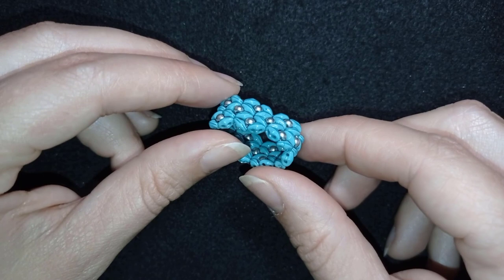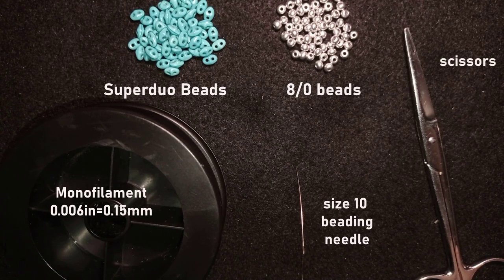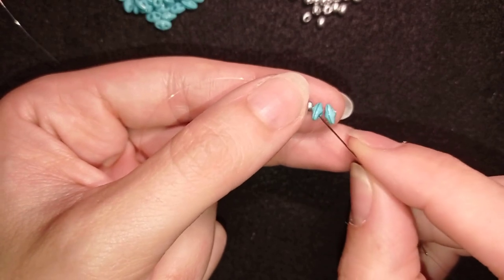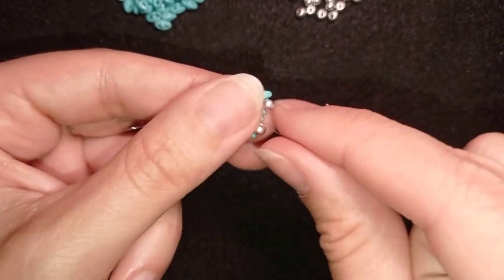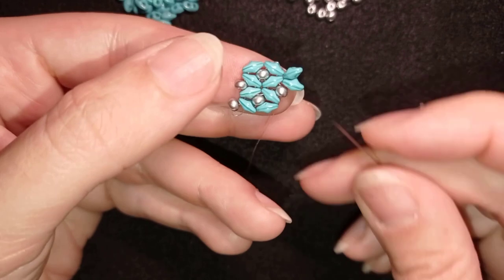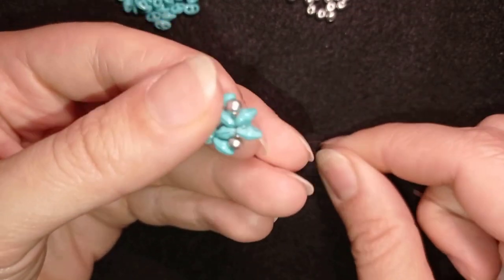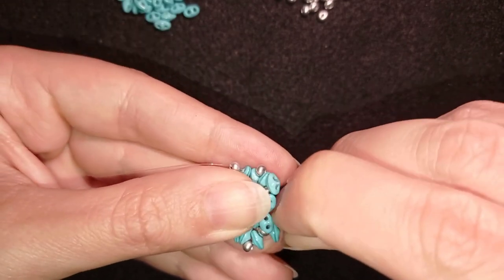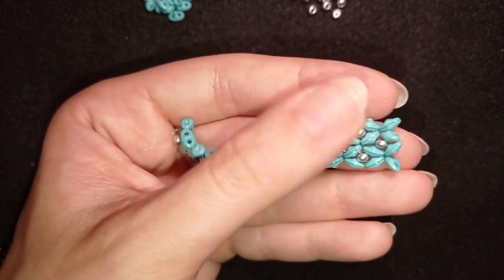Princess Superduo Ring - Tutorial. how to make superduo ring?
Easy step-by-step instructions for Princess Superduo Ring. How to make superduo beads ring?

List of materials:
1) 8/0 silver beads
2) blue superduo beads
3) thread of your choice -  I use Monofilament 0.006in=0.15mm
4) size 10  beading needle
5) scissors
6) flat nose pliers (not obligatory)

VIDEO CHAPTERS
» Intro 0:00
» List of material 1:12
» Step-by-step instructions 1:37
» Final words 15:40